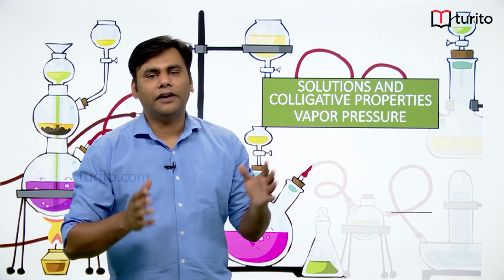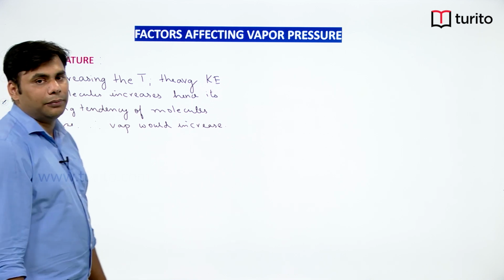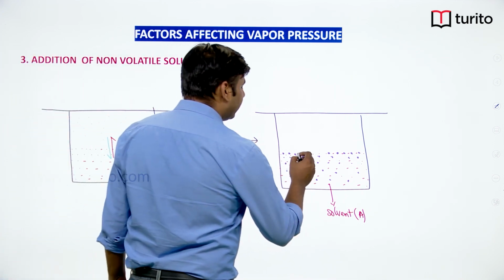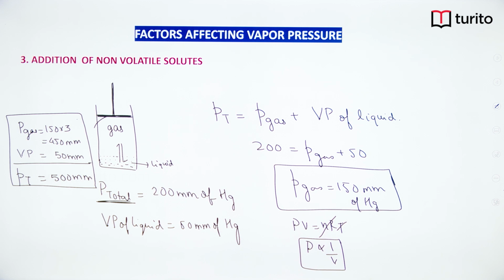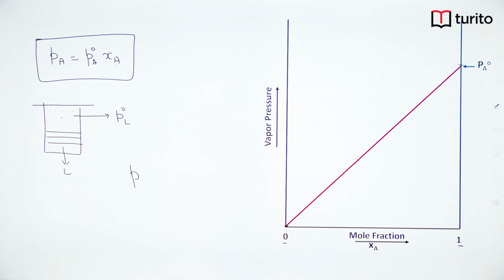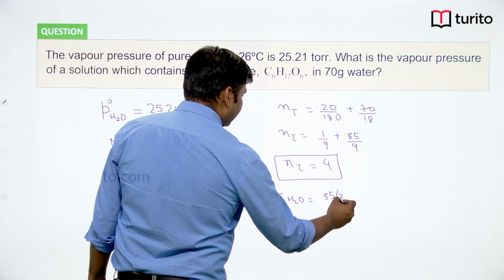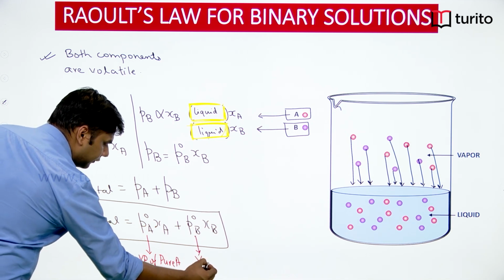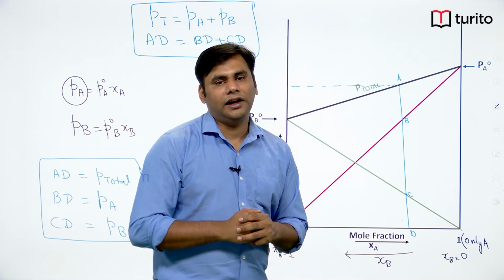12th Chemistry - IIT-JEE - Vapor Pressure And Raoult’s Law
Vapor Pressure:
Vapor pressure is a measure of the tendency of a substance to evaporate or transition from a liquid to a gaseous state at a given temperature. It is the pressure exerted by the vapor when the rates of evaporation and condensation reach equilibrium. As temperature increases, the vapor pressure typically rises because more molecules gain sufficient energy to escape the liquid phase. Vapor pressure is a crucial factor in understanding phase transitions and plays a significant role in various fields, including chemistry, physics, and meteorology.

Raoult’s Law:
Raoult's Law describes the vapor pressure of an ideal solution of non-reacting components. It states that the partial vapor pressure of each component in an ideal solution is directly proportional to its mole fraction in the mixture and the vapor pressure of the pure component.